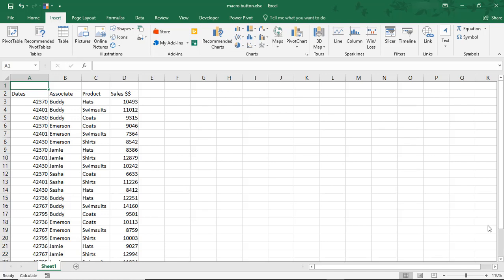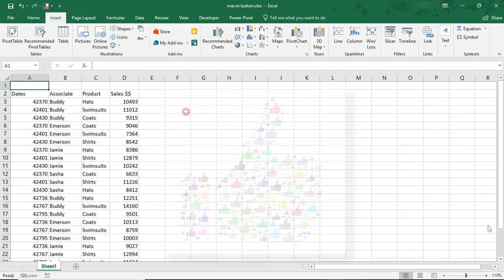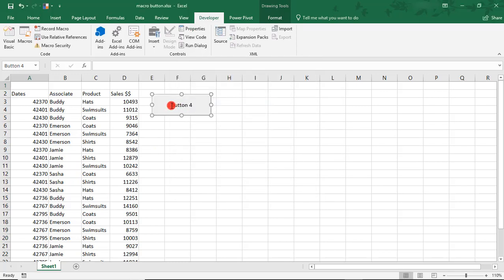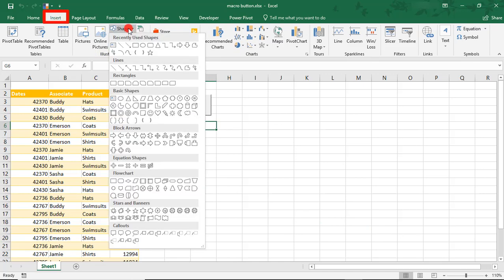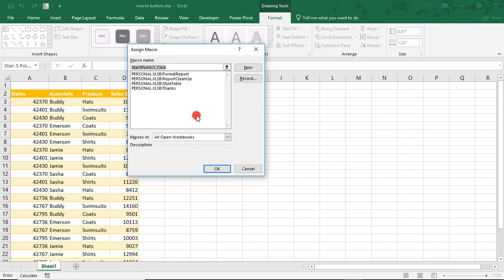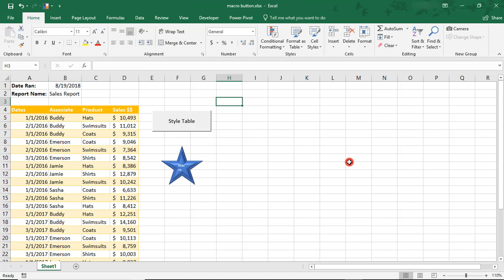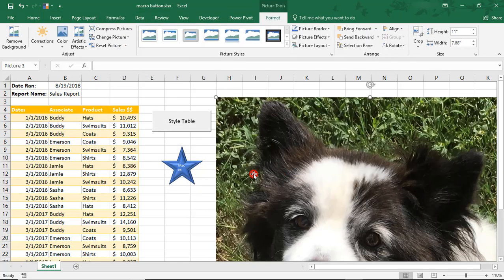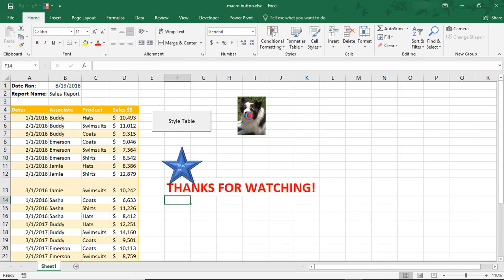How to Make a Macro Button in Excel - Tutorial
Excel tutorial on how to make a macro button in Excel. We'll go over 3 ways to do this: we’ll first assign a macro to a button using a Form Control from the Developer tab, then we’ll assign a macro to a Shape and, lastly, we’ll assign a macro to a picture.

Click here if you would like to read our step by step article on this

To learn how to create a macro, make sure to watch our tutorial:

And make sure to get your FREE pdf list of top Excel keyboard shortcuts

📚 Also, if you want to learn more about macros, The Little VBA Book is my absolute favorite. It's meant to help you learn to write macros in just 1 DAY! This book really helped me with macros, allowing me to automate a bunch of projects and changed my career. I hope you can find some value in it too

Thanks!